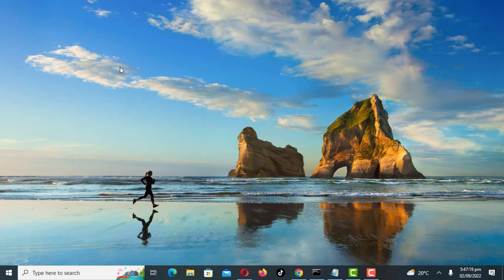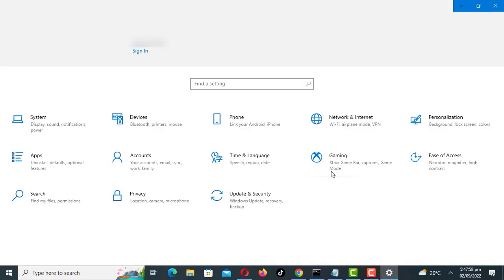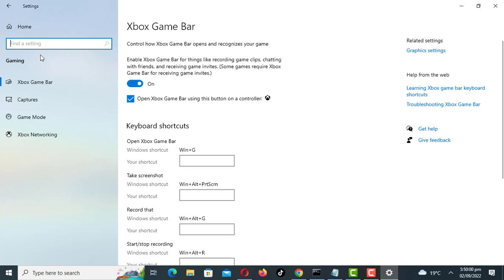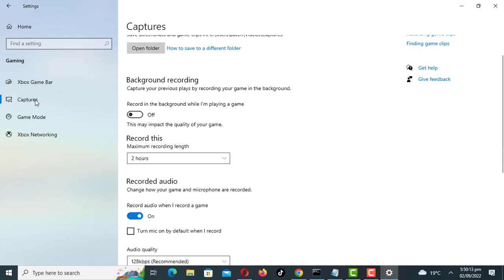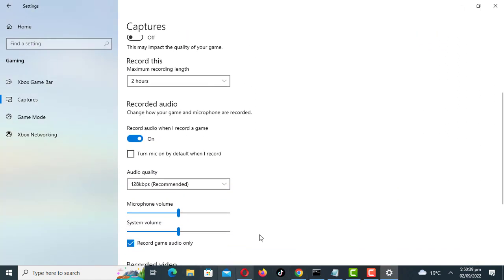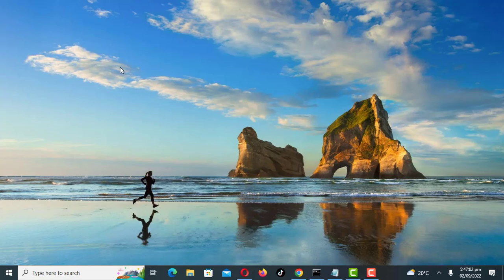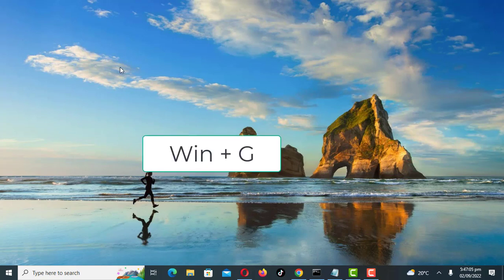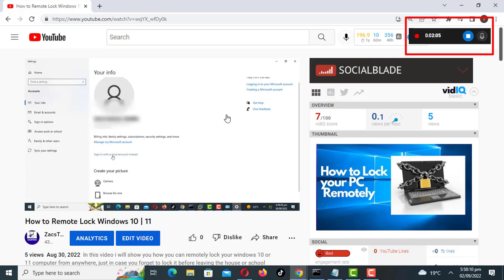How To Record Screen In Windows 10 | 11 Without Any Software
In this video i will show you how to record your screen In windows 10 or 11 without installing any software. A built-in feature allows you to record your e Windows 10 or 11 screen for free.